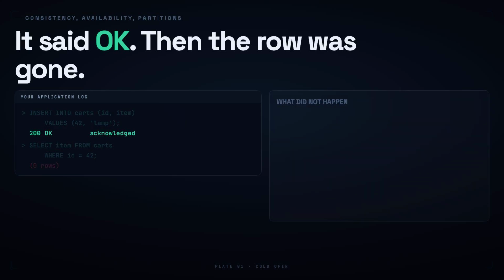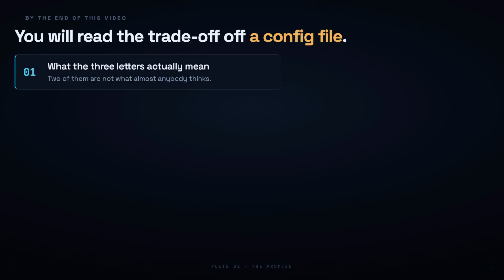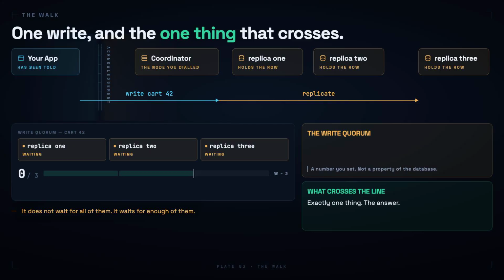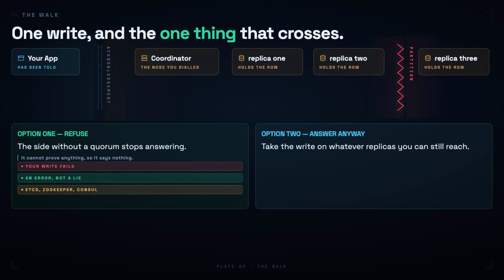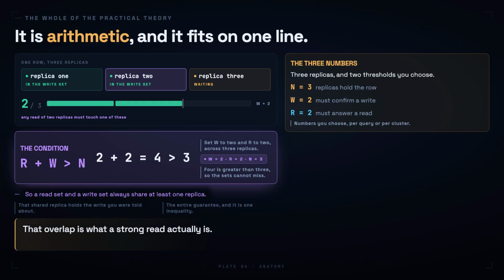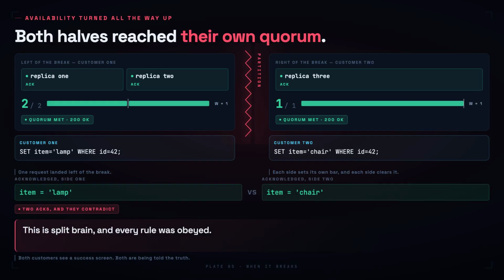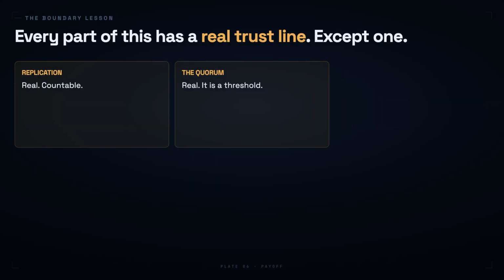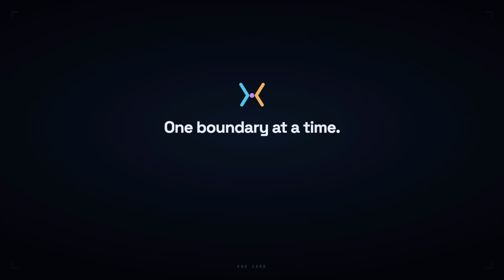CAP Theorem: Why The 'Pick Two' Rule Is Broken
The CAP theorem, in practice: your write returns two hundred OK, and the row is gone. Nothing crashed. Every server was up. A switch dropped packets between two racks for forty seconds, and your database did exactly what it was configured to do.

Fully animated, field by field:
- What consistency, availability and partition tolerance actually mean in the proof (Gilbert and Lynch, 2002) - and why CAP's C is linearizability, NOT the C in ACID
- Why "pick two of three" is wrong, and why Brewer said so himself in 2012
- Quorum arithmetic on screen: N, W, R, and what R plus W greater than N really buys you (and what it does not)
- Split brain: both halves of a break reach their own quorum, both say yes, and last-write-wins silently discards one of them
- PACELC, the half nobody quotes: you pay for consistency in latency even with no partition
- The one line in your config - write concern, consistency level, ConsistentRead - that already made the choice for you

Every on-screen claim traces to a cited source or documented behaviour. Distributed systems, database replication, eventual consistency and quorum reads, drawn as a surveyed boundary rather than a box diagram.

New explainer every day on Trust Boundary - drawing the lines your systems depend on.